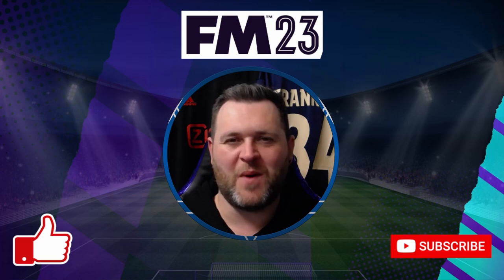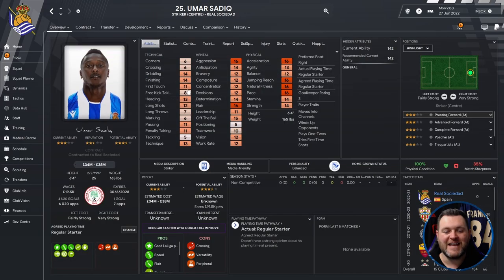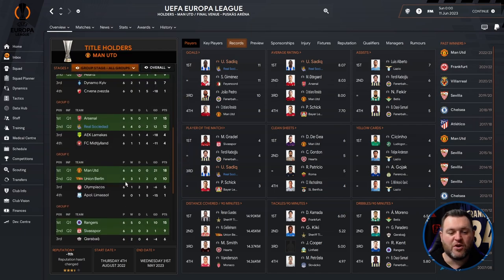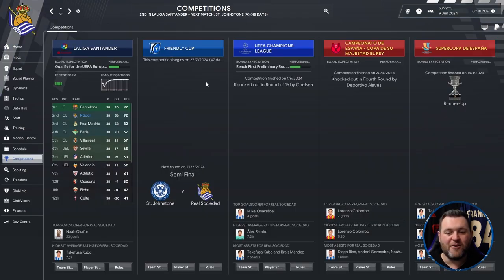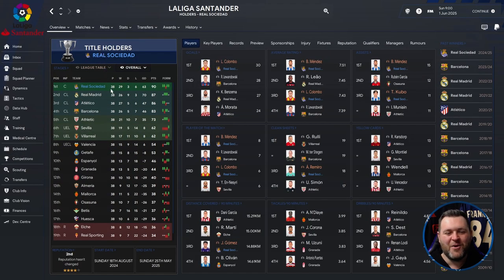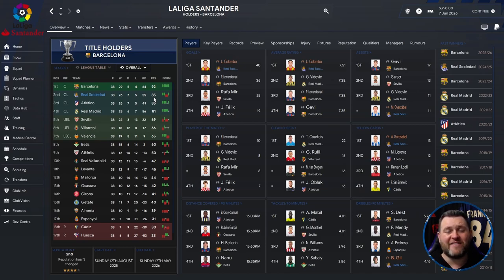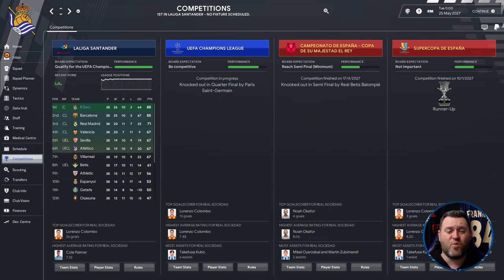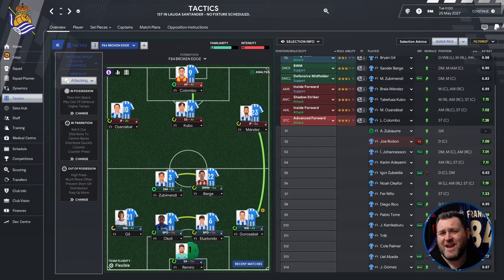How I Revolutionized Real Sociedad In 5 Seasons - Football Manager 2023 Rebuild - FM23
The Real Sociedad Revolution! Football Manager 2023 Rebuild

New FM23 Video!!
In this video I am going to show you how I revolutionized Real Sociedad and turned them from outsiders to Basque Warriors! I joined the club with them being predicted to finish outside of the Spanish elite clubs meaning that our first task was going to be to join the likes of Barca and Real at the top of the table. Across the course of five years I will revolutionise the team and turn them into title contenders.

In real life Sociedad are having a stellar 22/23 season. At the time of recording they are sat 3rd in La Liga Santander behind only Barcelona and Real Madrid. In this video I am going to look to continue the great work the club have been doing in real life!!